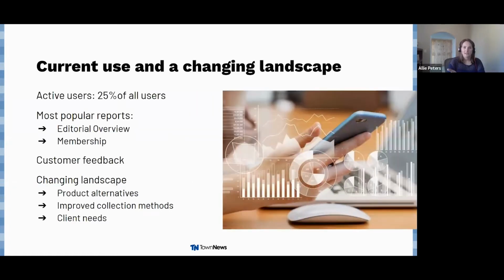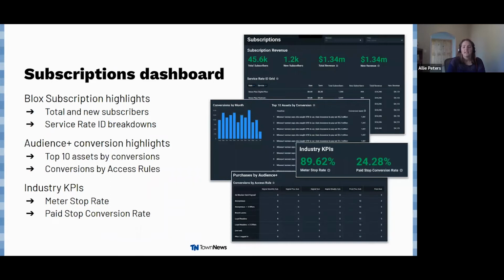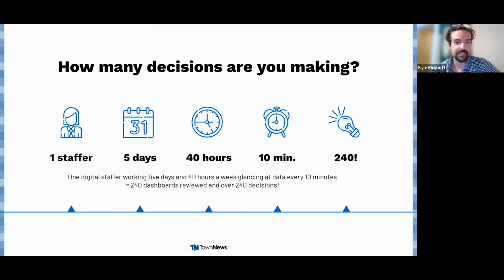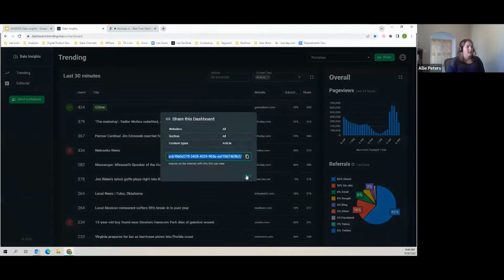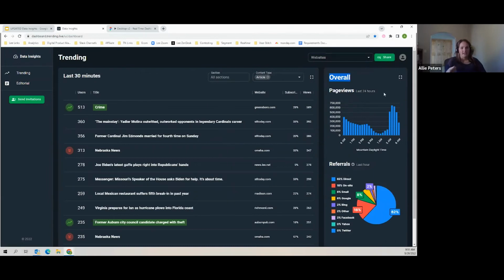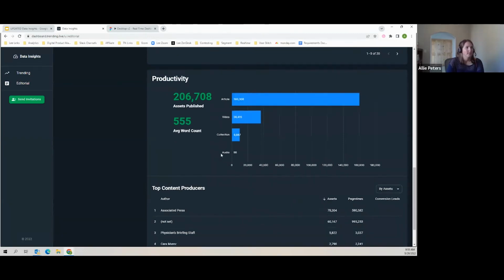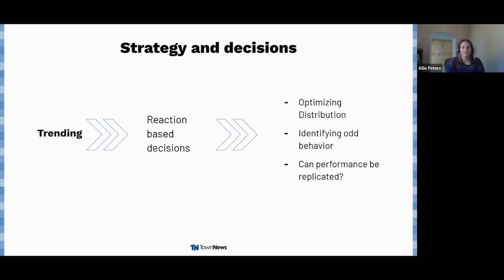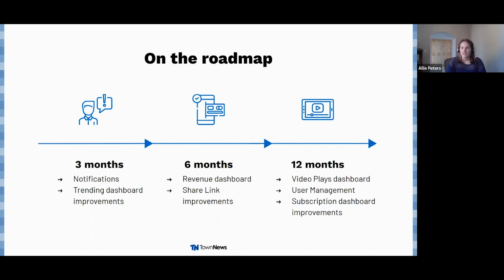Cut through the noise and put your data to work with the revamped Data Insights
Media organizations are awash in data: audience and editorial data, traffic reports, user data . . . the list goes on and on. The challenge lies in making sense of it all, and using it to grow revenue, audience, and engagement. To address this problem, we’ve revamped Data Insights to give you concise and clear reporting for understanding and acting upon the multitude of data that impacts your business.

At this special update webinar, Allie Peters, senior product manager for TownNews will show off the exciting changes coming to Data Insights!

Topics will include:
- How the new Data Insights has been streamlined to alleviate confusion and make your job easier.
- An overview and live demonstration of the new Data Insights dashboards and highlighted metrics.
- Best practices you can start using right away, including getting the right people looking at data.

Be among the first to demystify your data with our groundbreaking new intelligence platform.